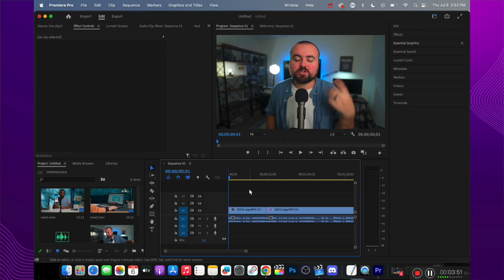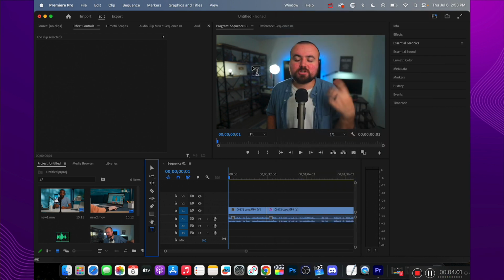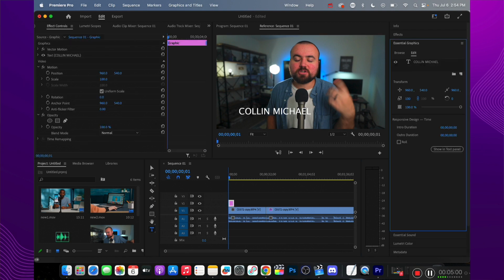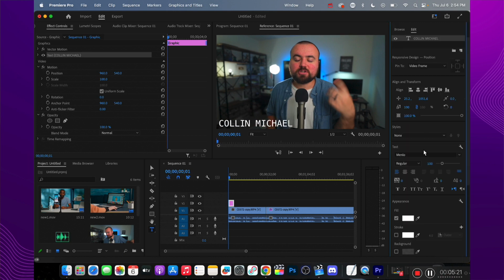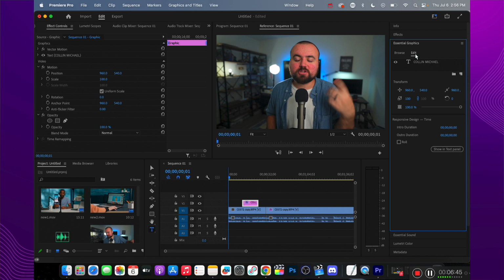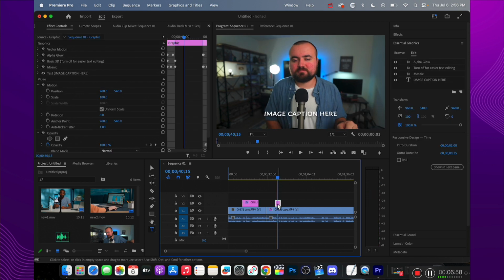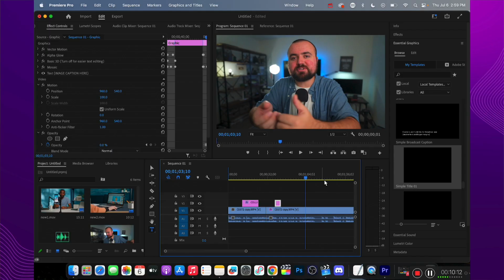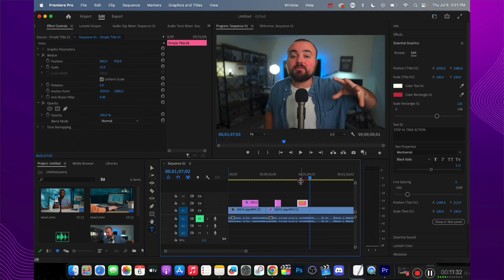How To Add Text in Premiere Pro 2024 (NEW METHOD!)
📱 Smartphone Video Academy
- Learn how to film and edit professional looking videos with just your smartphone!

Channel Launch Program! 🚀
- In just 7 days, learn how to make a highly optimized YouTube channel that attracts viewers, subscribers, and leads.